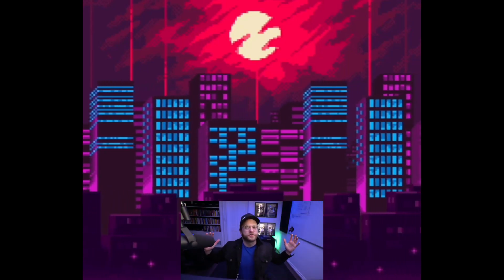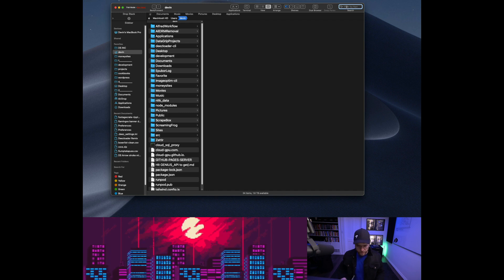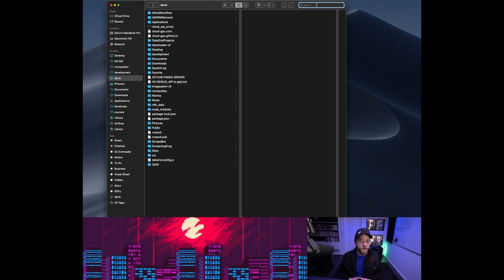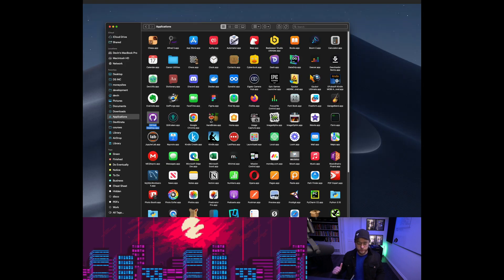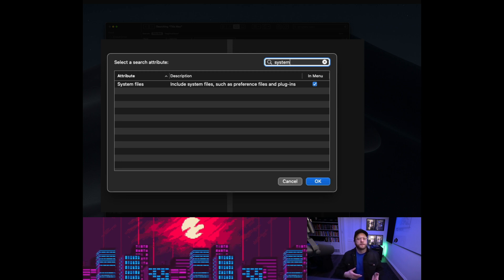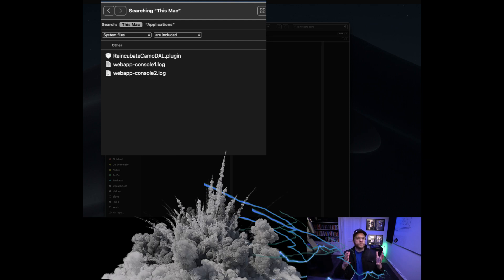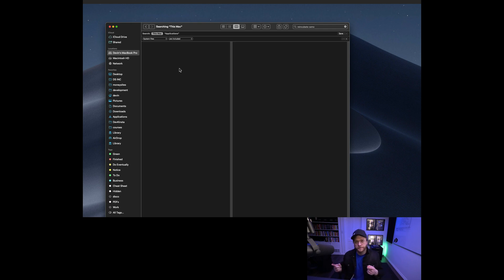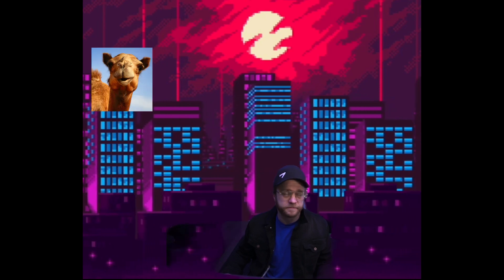How To COMPLETELY Delete Applications On Mac || Fully Uninstall Mac Apps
How To Fully Properly COMPLETELY Delete Applications On Mac

The most annoying thing about deleting programs and applications on your Mac that are messing with your stuff is that you delete them and then the problem continues...

Are you taking the application and you've thrown in the trashcan and you've empty the trash and somehow all of those annoying things that are blocking your audio input or showing up in your menu bars or taking up your room and slowing down your computer are still happening!!

What's up with that?!

⏱ Chapters:

0:00 Let's un-install crap!
0:15 Uninstall reincubate camo (IRL Example)
0:50 How to get cooler
1:25 How most people "delete" apps on Mac
1:45 Hit the '+' sign to search SYSTEM FILES too
2:40 Camel crap!

🦩 Stay funky, my friends.